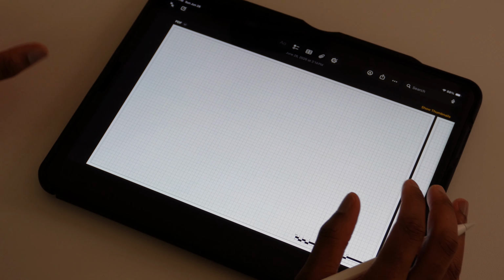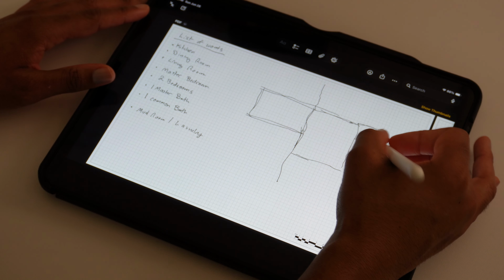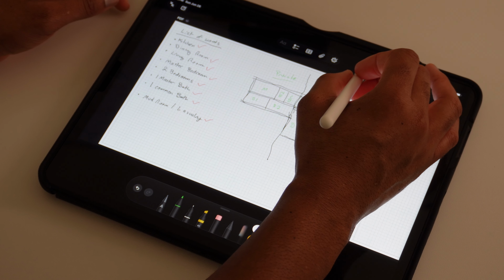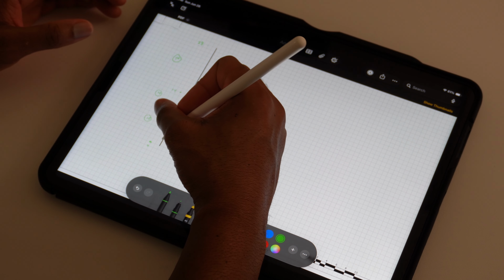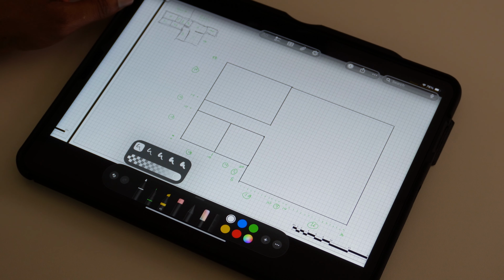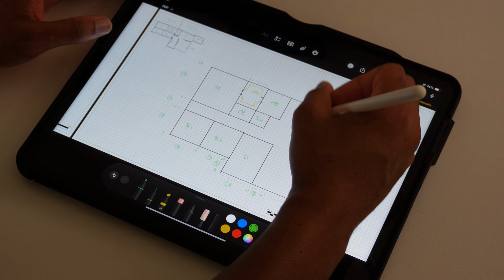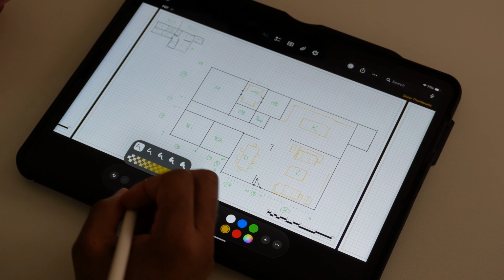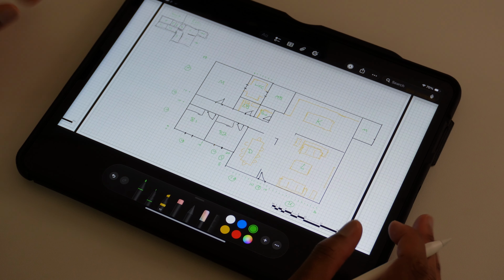ASMR | Just Sketch - A Simple Design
Hello, everyone!
As part of a series I want to do called "Just Sketch", this video is a extremely simple and messy sketch design of a single story home. Something just to get the mind thinking and not being too detailed. Join me as I sketch a simple design with ASMR.
Peace and many blessings.